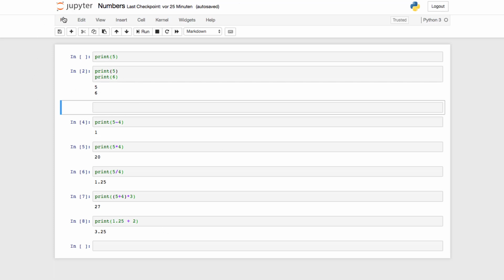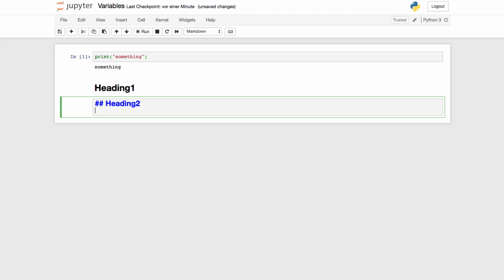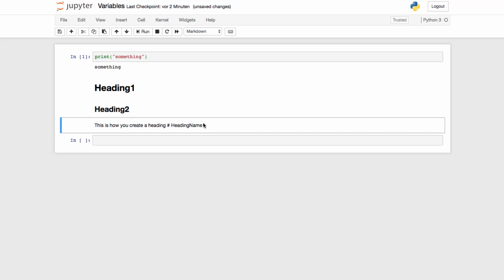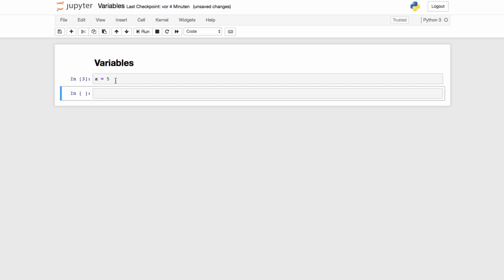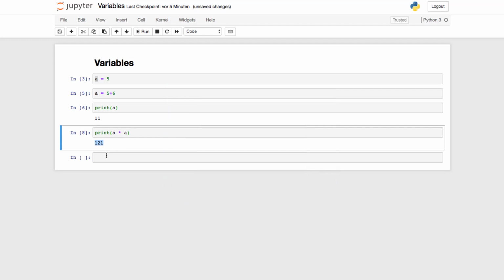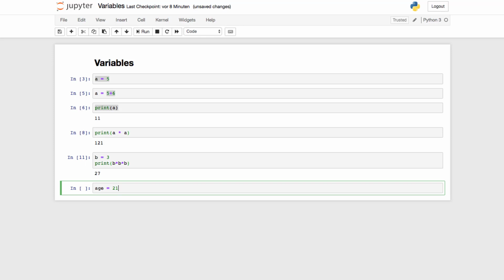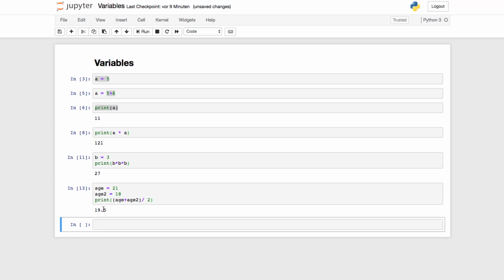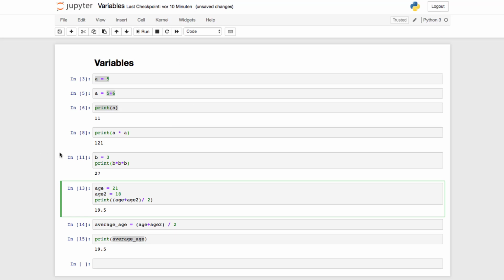#4 Python Tutorial for Absolute Beginners - Variables and Numbers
In this video tutorial you will learn how to use numbers and variables in the programming language Python.

Tips:
1. Here is the playlist of this series:
2. If you want to learn faster than I talk, I’d recommend 1.25x or 1.5x speed :)
3. Have fun! If anything is unclear, please let me know in a comment.

We start off by understanding jupyter notebook a little better.
Then we will use it to learn the basics of python and numbers,. Numbers are just one example for variables. we will check out more in later episodes.